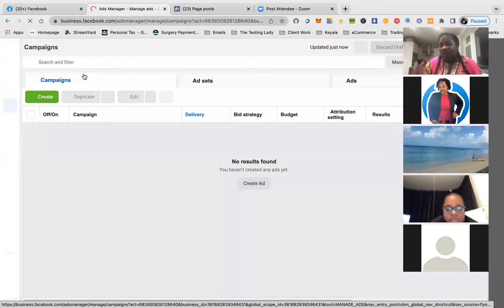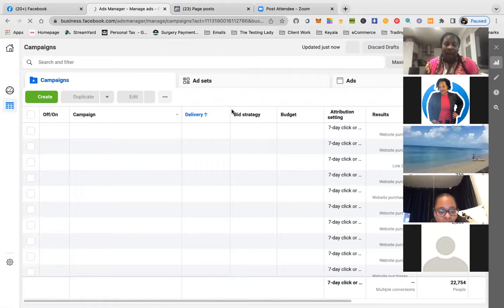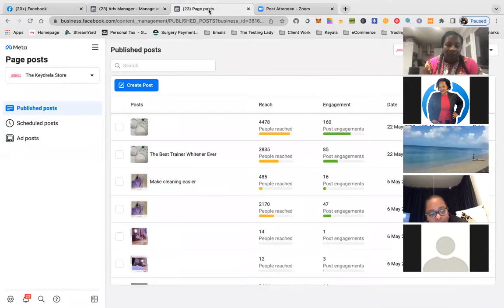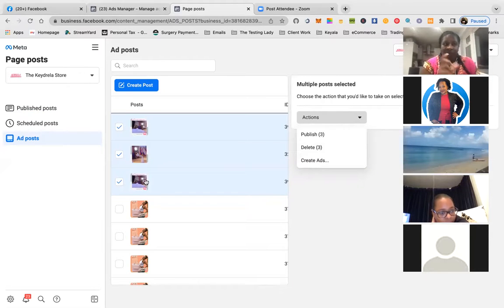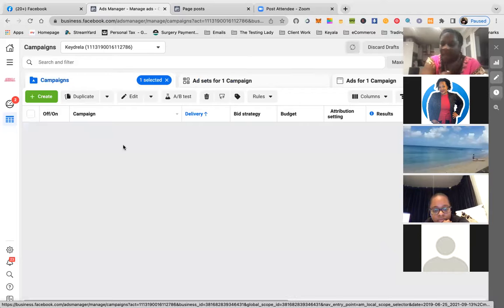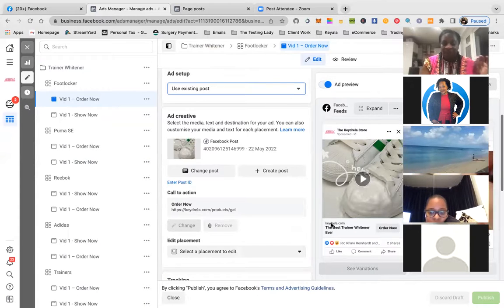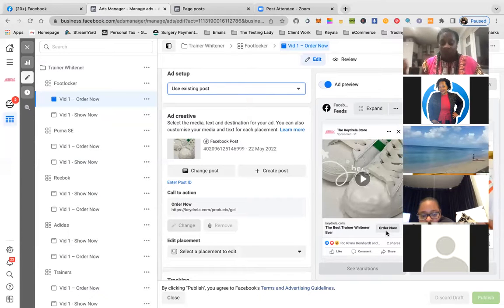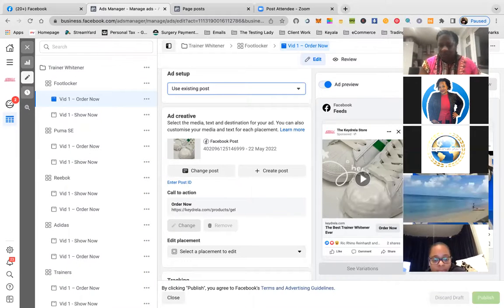Last Day of Bootcamp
ECX Bootcamp 0 to 50 sales in 90 days